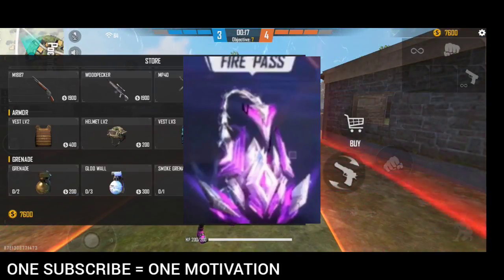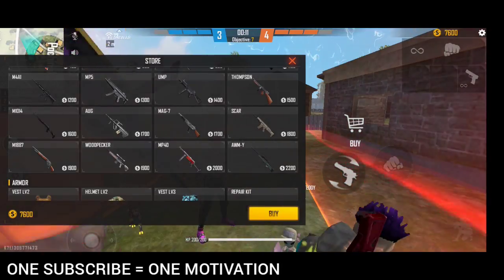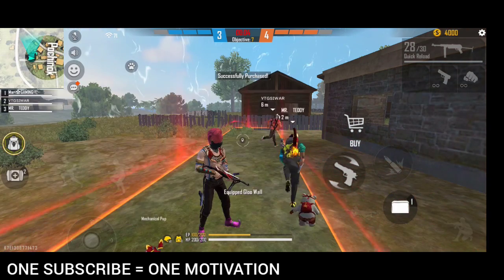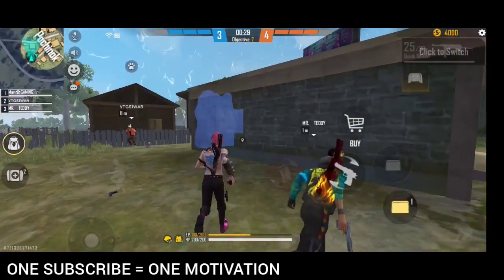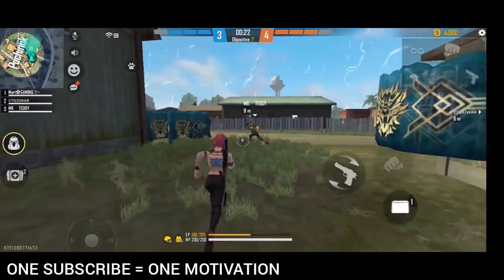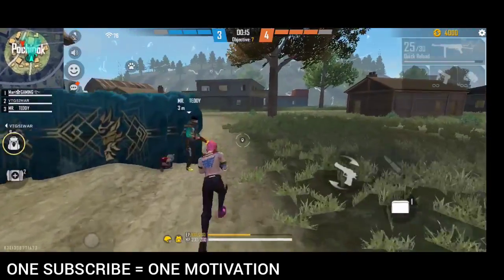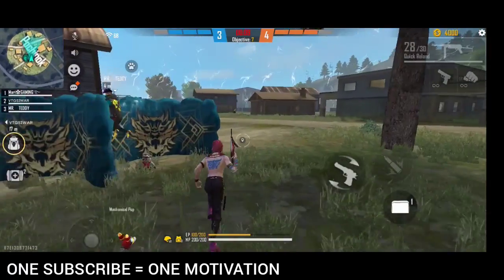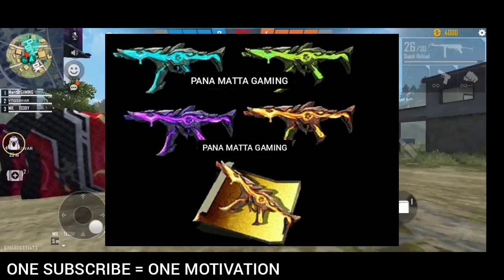24kGoldn - Mood ❤️ ( FreeFire Highlights) #1